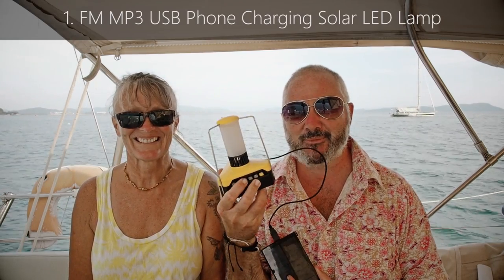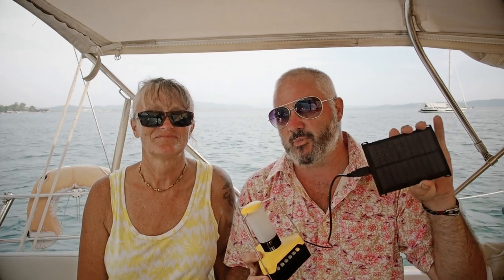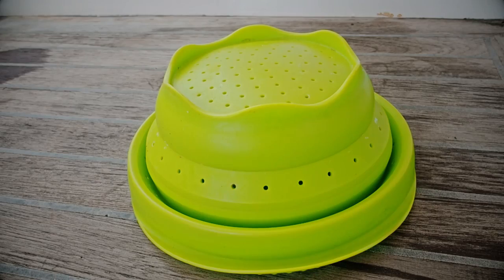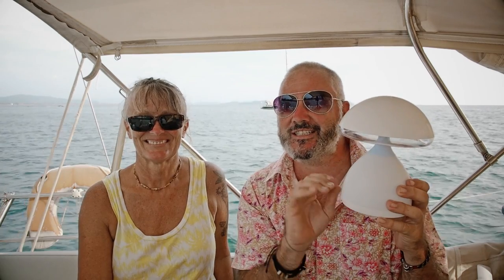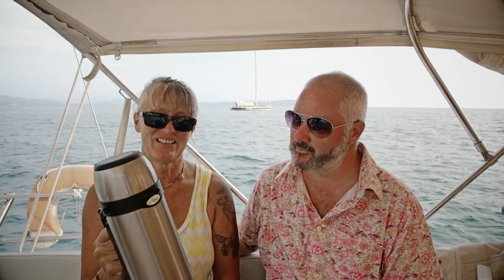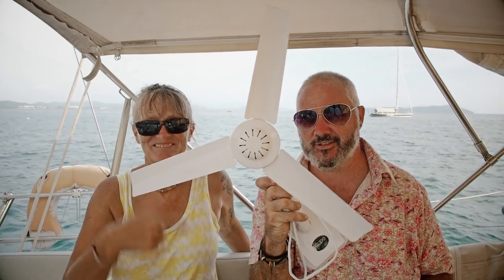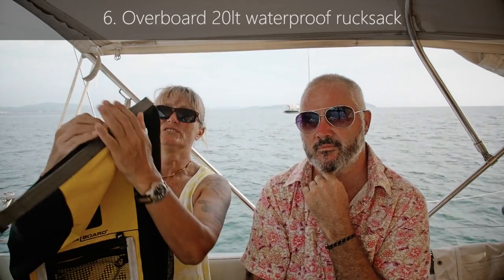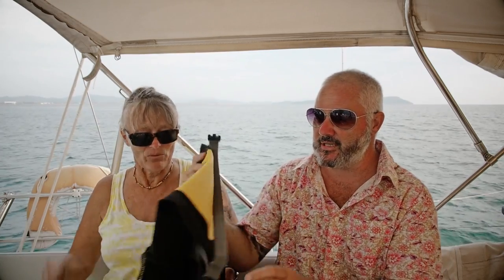8 Essential Christmas gifts for sailors and sailboats! Sailing Q&A 8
It's about time we talked about Christmas? Maybe you don't want to think about it yet, but it's not too early to start some festive shopping for that holidayswag. We have some great holidayshopping ideas for sailors and cruisers over the holiday season.

Everyone loves a bargain! We continue our daily vlogs in which we answer your questions and chat about sailing-related things. In this episode we grab eight items from Esper and talk about how much we use them. They're all pretty inexpensive. Particularly the last one.

3. Mushroom lamp found in HomePro, Thailand. Sorry, there are similar ideas out there!
4. Flask: bought locally, all kinds available everywhere!
5. Fan: made by Mount Carmel (JFC11-50) available from Billion stores in Malaysia
7. Cube speaker by Anker
8. Cat: available anywhere, preferably from a cat shelter. 😸

Are you a regular viewer? Do you like our work? Join FTBMates, our VIP members club, and share your views in the forum. Get free t-shirts, dog-tags, mugs, hoodies, hats, episode previews, exclusive content and private videos. And YOU could be sailing SY Esper

FTB E-BOOKS:
*HOW TO BECOME A LIVEABOARD CRUISER!
*HOW TO BUY A BOAT!

@followtheboat is on most social media platforms

OUR GEAR
*Panasonic GH5
*4K DRONE - DJi Mavic Pro
*360 camera - Insta360
*4K CAMCORDER - Sony AX53

APP: 'On Course' by Marine Traffic